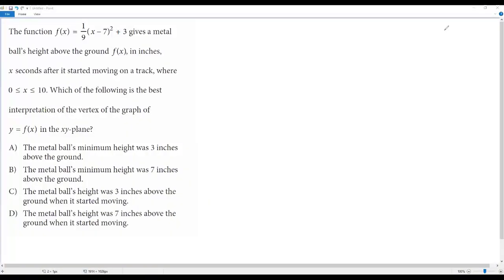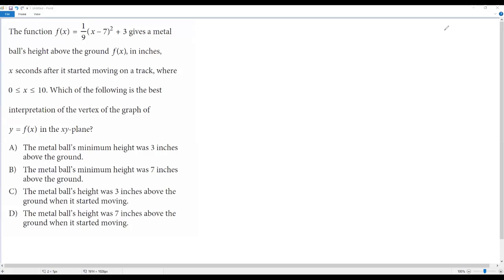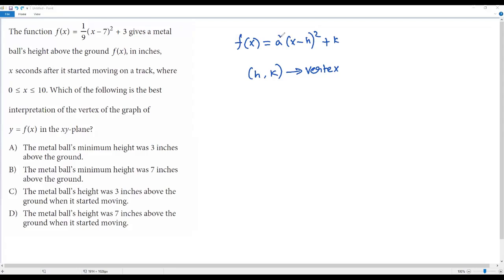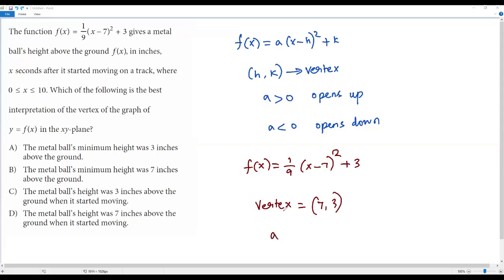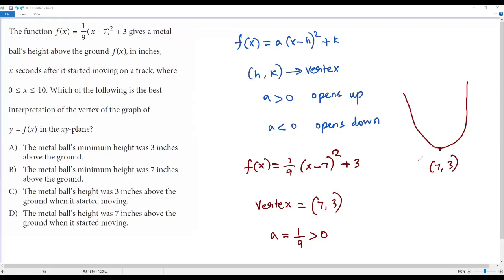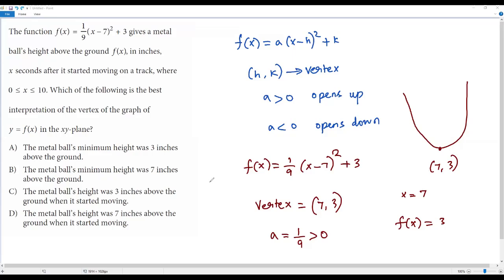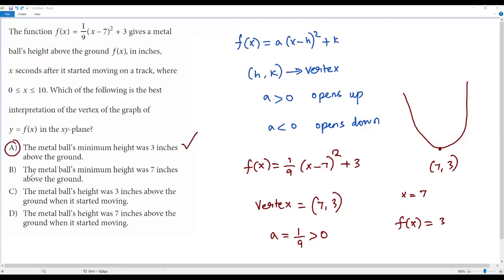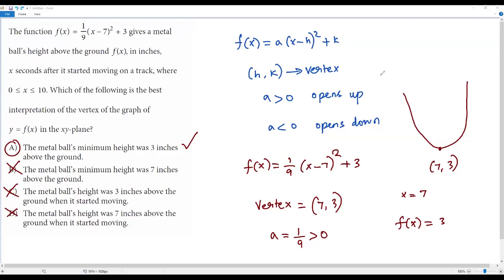SAT Math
The function f(x) = (1/9)(x - 7)^2 + 3 gives a metal ball’s height above the ground fx(), in inches, x seconds after it started moving on a track, where 0≤ x ≤ 10. Which of the following is the best interpretation of the vertex of the graph of y = f(x) in the xy-plane?

A)  The metal ball’s minimum height was 3 inches above the ground.
B)  The metal ball’s minimum height was 7 inches above the ground.
C)  The metal ball’s height was 3 inches above the ground when it started moving.
D)  The metal ball’s height was 7 inches above the ground when it started moving.